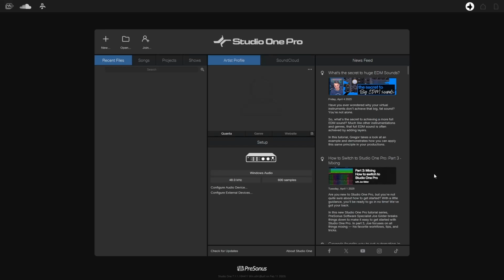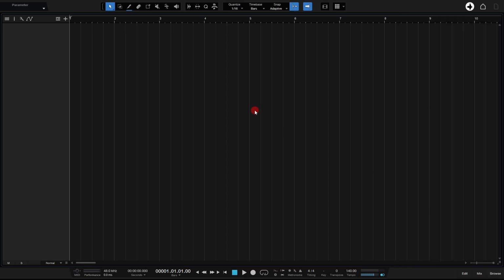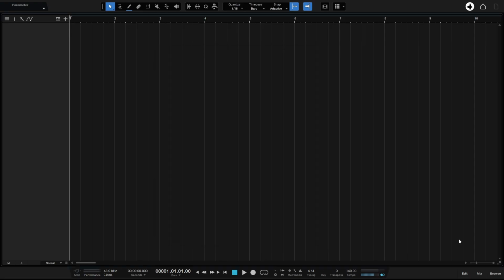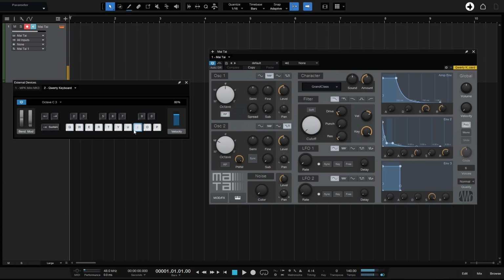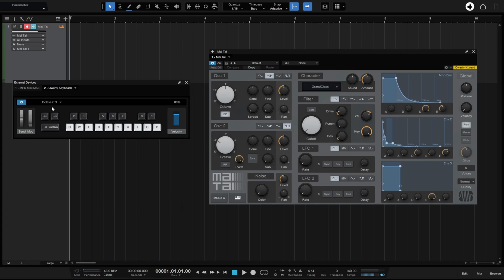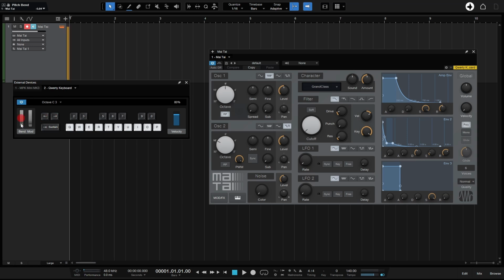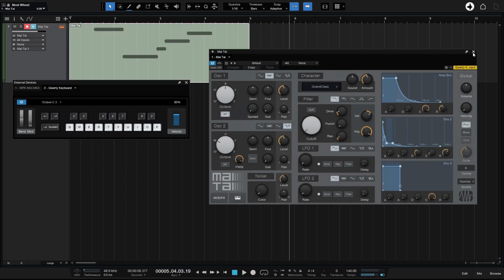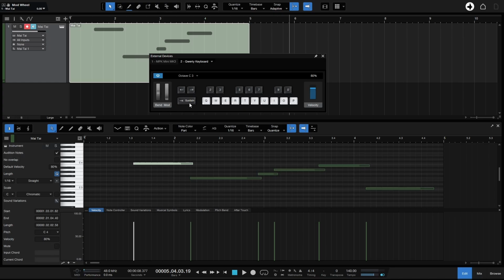Learn Studio One 7 | Play Virtual Instruments With Your Computer Keyboard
In this tutorial we take a look at how to use our computer's QWERTY keyboard to play and record virtual instruments in Studio One 7.